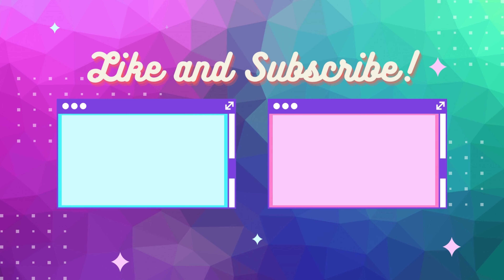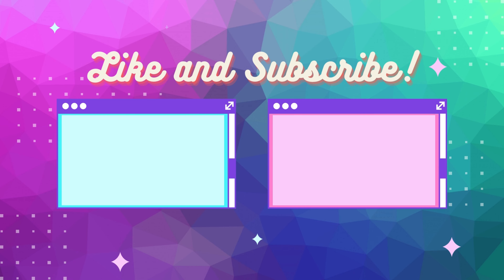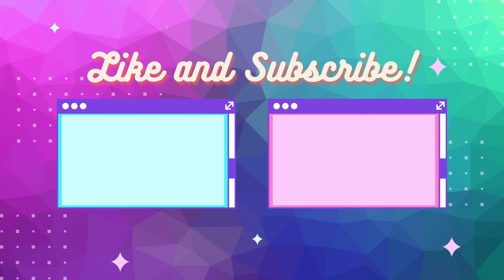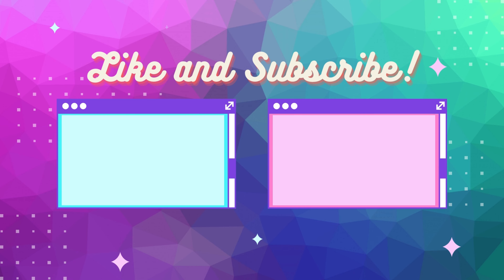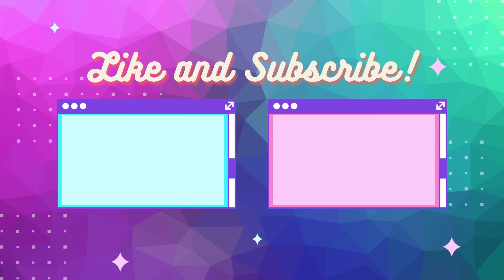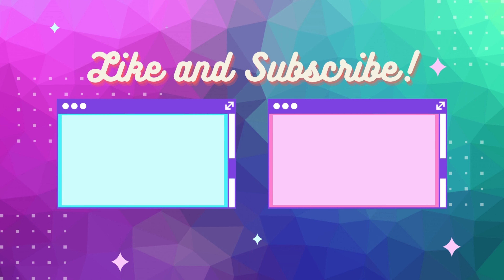LEGO Friends Advent Calendar 2021 Day 4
It's that time of year already!!! I couldn't WAIT to show you the LEGO Friends Advent calendar for this year 2021!! I have to say, I think it's the BEST advent calendar LEGO has bought out for the LEGO Friends. This calendar is just full of cuteness and happiness for everyone!
Today is day 4 and let's take a peek to see what's behind door number 4!
This is the LEGO Friends Advent Calendar set 41690 and it comes with 370 pieces.

0:00 Welcome
0:38 Building stand
1:24 Emma and her paints

Christmas Funk